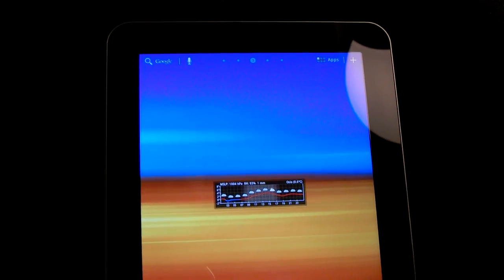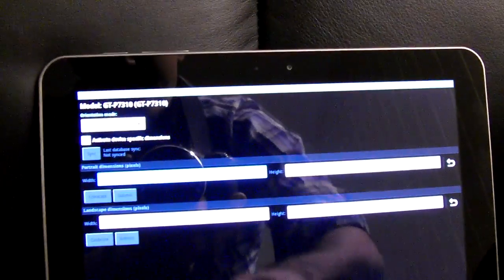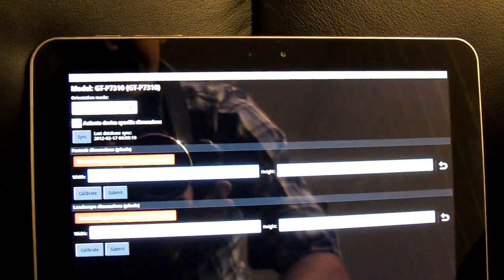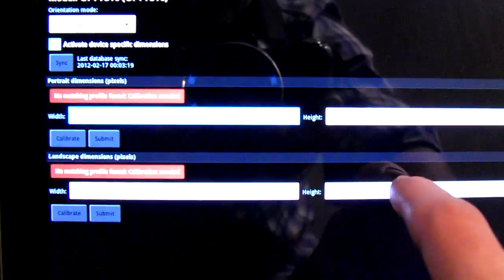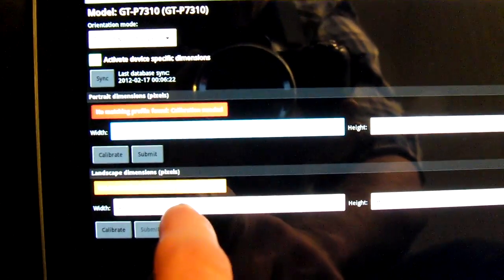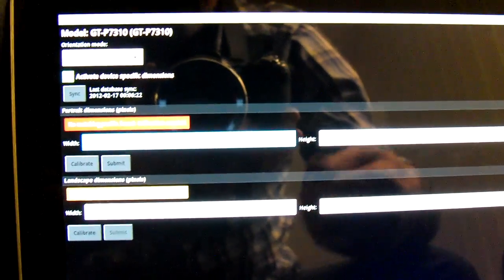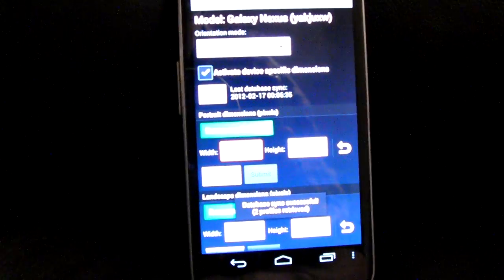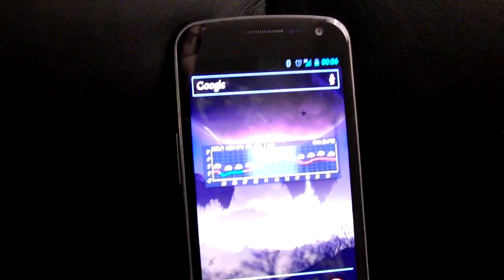Aix Weather Widget: Device Profiles Demo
A demonstration of Device Profile calibration in update 0.1.9 of the Aix Weather Widget for Android. for more information.